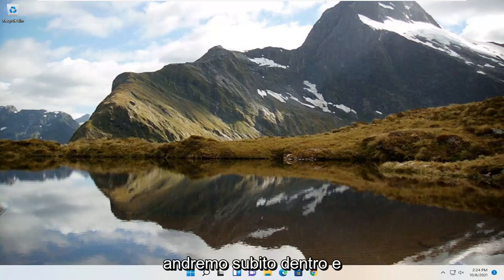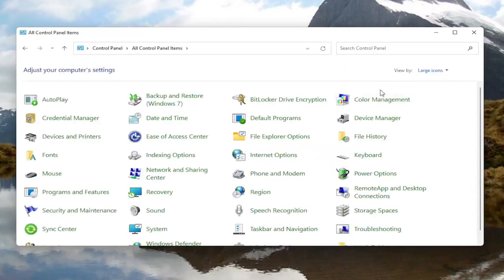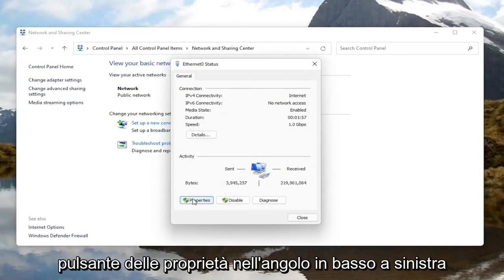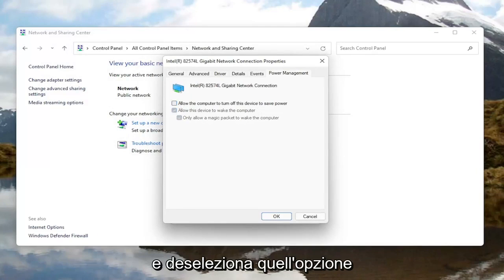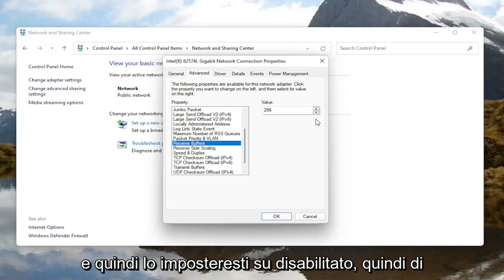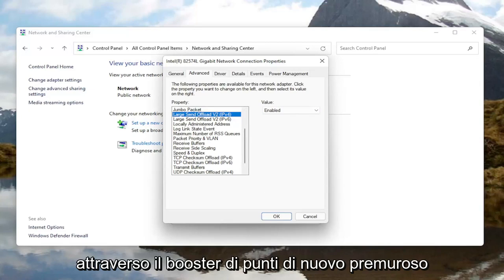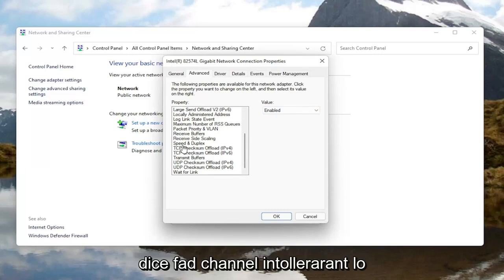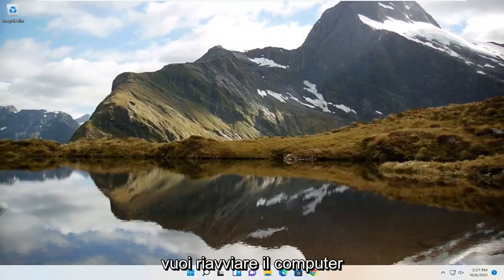Velocizzare Internet, Aumentare IL Download e Ridurre il PING Windows 11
Un breve tutorial su come velocizzare la connessione a Internet su Windows 11.

La tua connessione Internet non è sempre la causa della bassa velocità di download e upload. A volte, il tuo PC Windows 11 limita la tua velocità per vari motivi. Fortunatamente, puoi modificare queste opzioni di limitazione della velocità e ottenere velocità di caricamento e download più elevate sul tuo computer Windows 11.

Internet lento è la cosa più frustrante da provare durante la navigazione sul web. Gli utenti di Windows 11 si lamentano molto della lenta velocità di Internet dopo l'aggiornamento a Windows 11. Scavando più a fondo abbiamo scoperto che modificando solo alcune impostazioni, è possibile aumentare notevolmente la velocità di Internet sul computer Windows 11. Ecco alcuni suggerimenti killer per correggere la bassa velocità di Internet su Windows 11.

Uno dei sistemi operativi più utilizzati al mondo, Windows 11 non è privo di difetti. Windows 11 ha superato le funzionalità in cui 8.1 ha fallito, ma a un costo molto fastidioso. Il consumo di risorse e larghezza di banda per eseguire queste funzionalità può essere considerevole e addirittura dannoso per il tuo divertimento online.

Queste funzionalità generalmente funzionano silenziosamente in background, divorando risorse, riducendo la velocità di Internet a un ritmo ridicolmente lento. Inutile dire che questo è semplicemente inaccettabile, ma ciò non significa che non ci siano molti modi per riparare la tua connessione Internet lenta. In genere, se la velocità di Internet diminuisce, non è solo un problema con il tuo ISP, ma con il tuo computer stesso. L'accelerazione di Windows 11 e l'accelerazione di Internet vanno di pari passo. Quindi, come si fa a correggere la velocità di Internet?

Se hai avuto problemi con velocità Internet da lente a intermittenti per Windows 11, sappi che non sei solo. I forum di assistenza di Microsoft sono inondati da molti reclami e richieste sul motivo per cui Internet si sta muovendo a passo di lumaca, soprattutto a seguito di un recente aggiornamento. Prima che tu decida di perderti in un mare di problemi nei forum di cui sopra, questa guida ti guiderà attraverso alcune attività diverse che puoi tentare di aiutare a risolvere il problema e far funzionare Internet nel modo più fluido che dovrebbe essere.